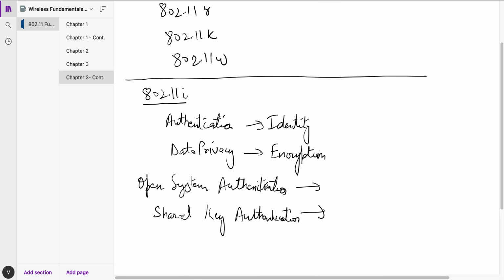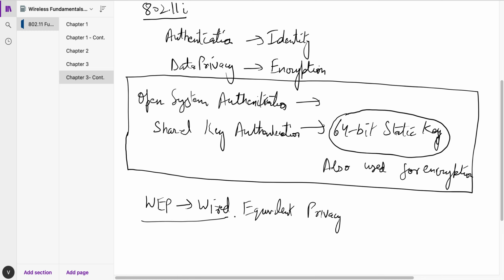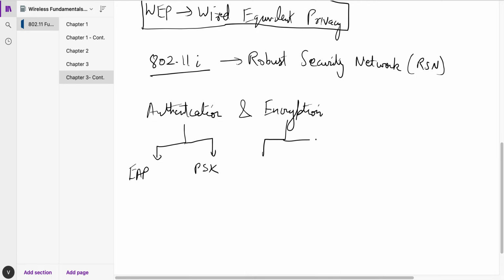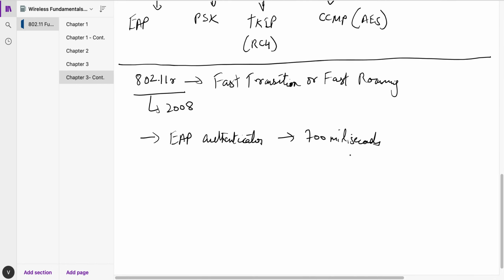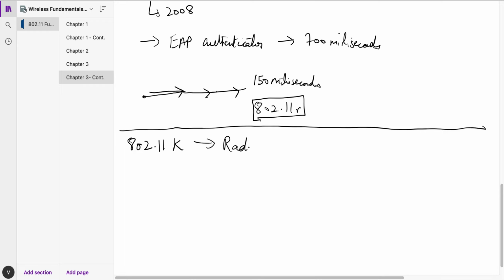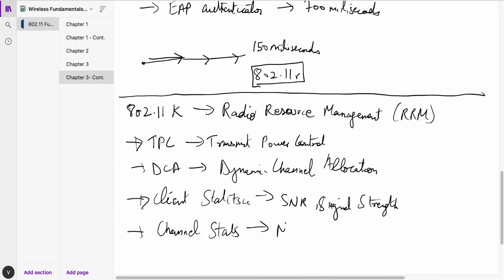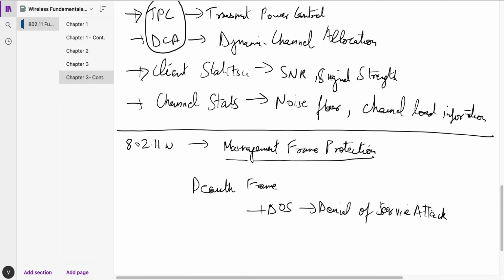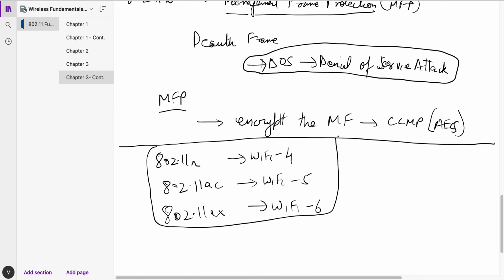Video 4: 802.11i, 802.11r, 802.11k and 802.11w: Wireless Fundamentals